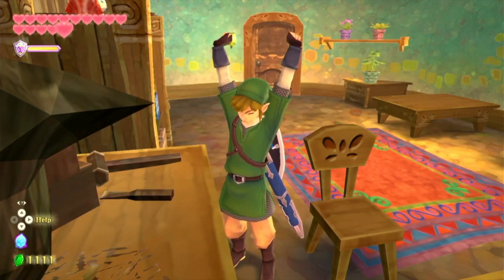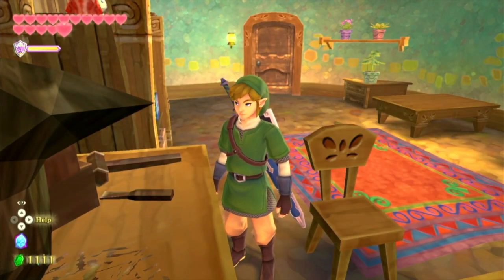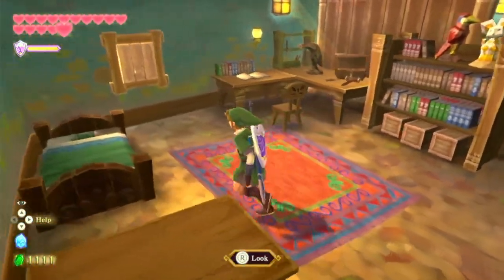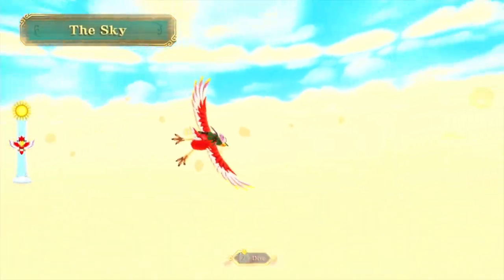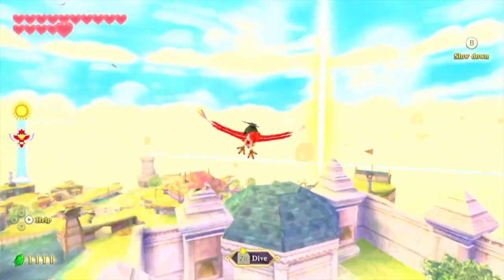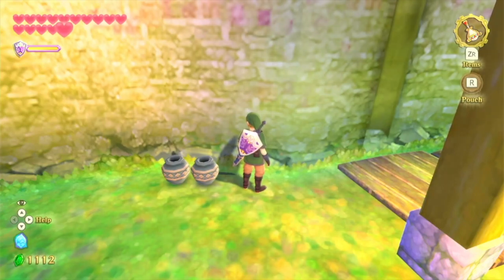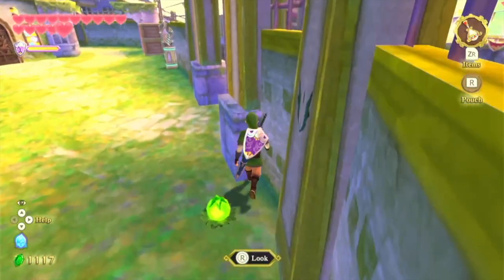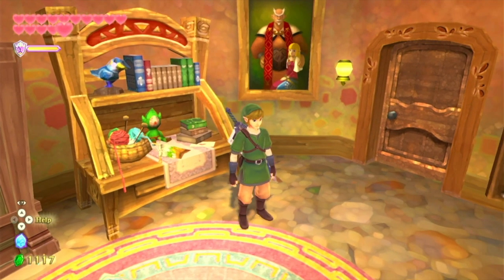5 Cool Secrets in Skyward Sword HD!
In this video me Tigee (your host) shows you 5 cool secrets in Skyward Sword HD!
TTT Saga 2: S1Ep6
Timestamps:
0:00 - 0:37 Intro
0:37 - 1:24 Hidden Crimson Loftwing
1:25 - 2:18 Link and His Loftwing Secret
2:19 - 3:16 Pot Glitch
3:17 - 4:05 Throwing Pot Glitch
4:06 - 4:41 Tingle in Zelda's Room
4:42 - 5:14 Outro